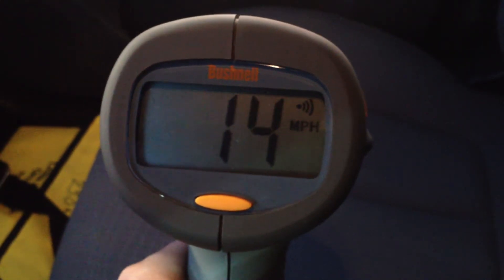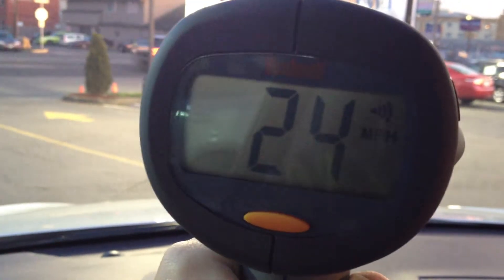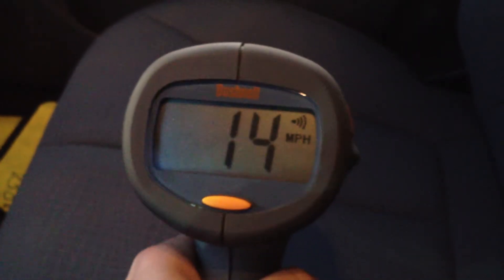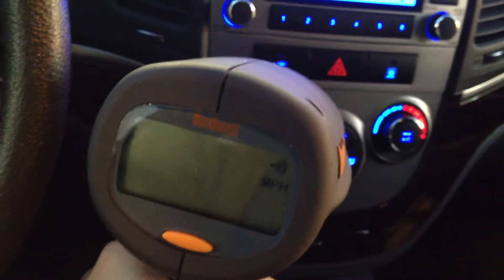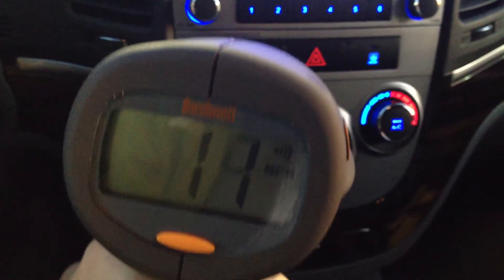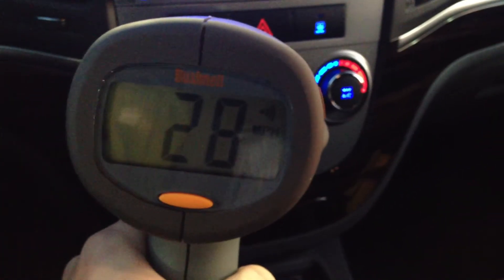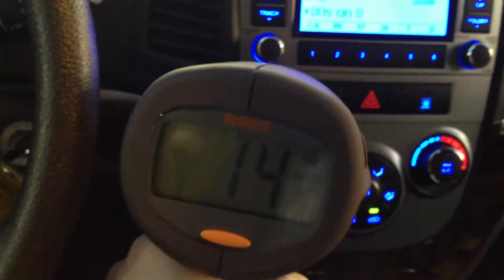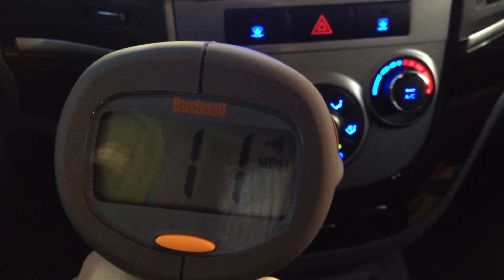A/C being picked up by a radar gun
I was bored and was playing with some toys in a car. Pointing the Bushnell at the seat, the gun was picking up a speed reading for some reason... Turns out it was picking up the fans in the vehicle for the A/C unit.